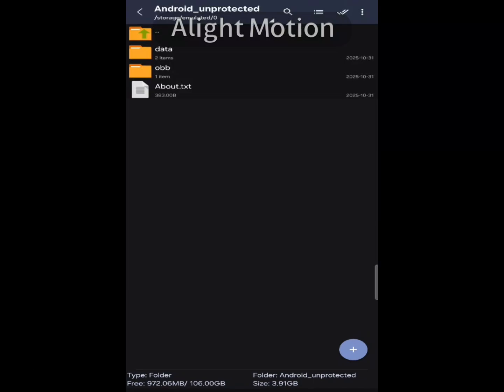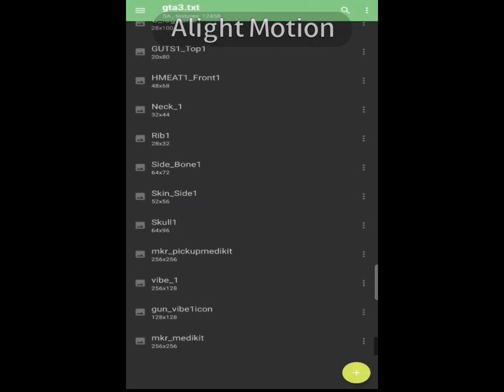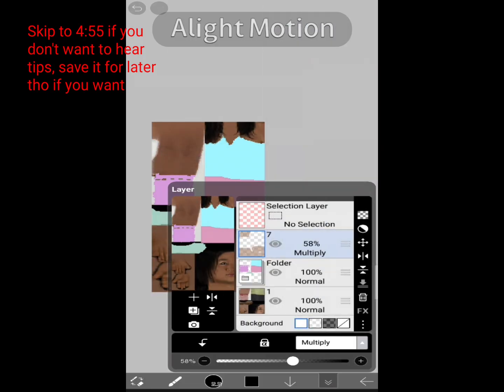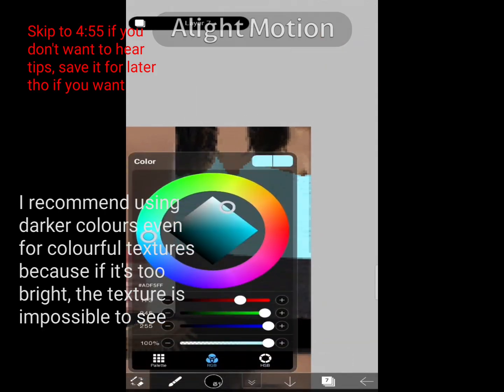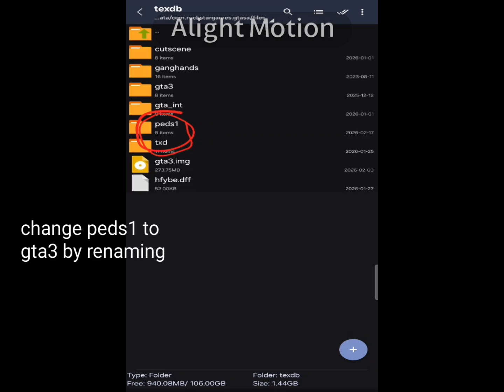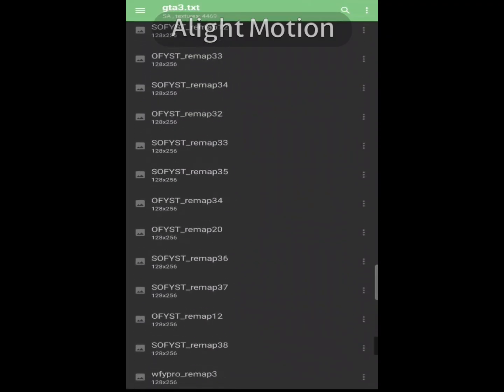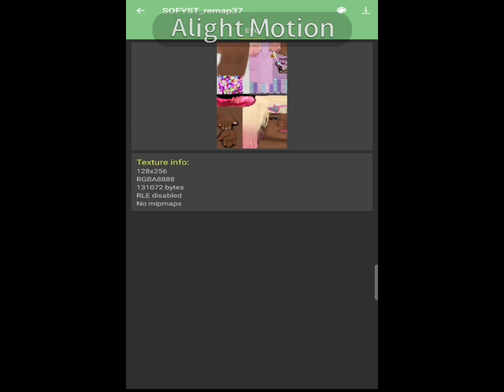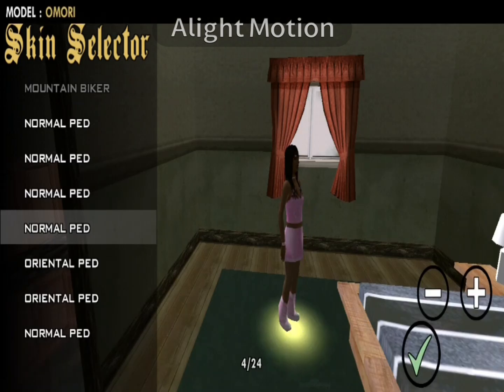How to make new textures for pedestrians without replacing original using PedFuncs (Android)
i forgot to put an OFYST template oops